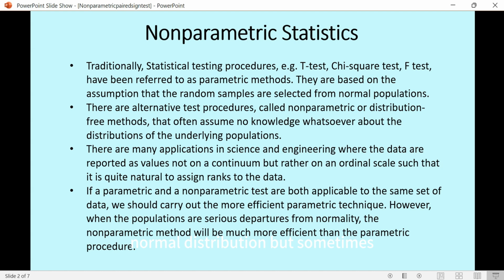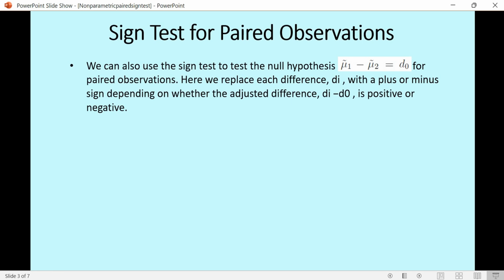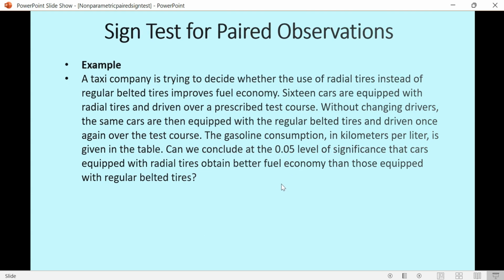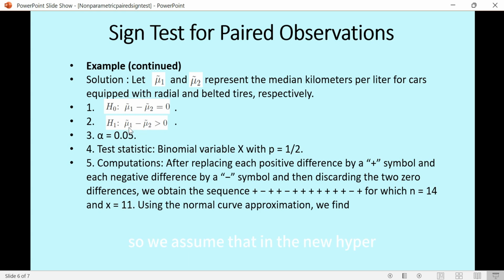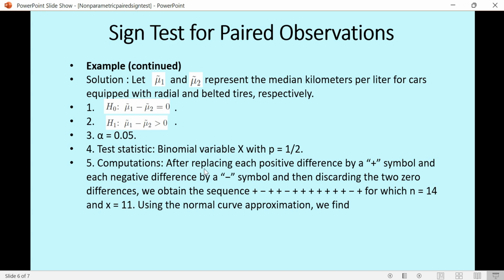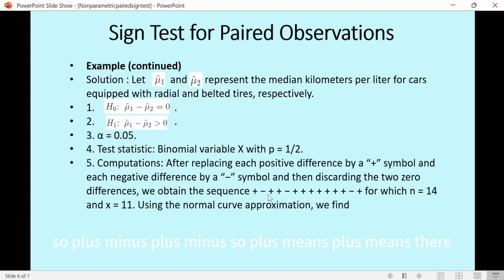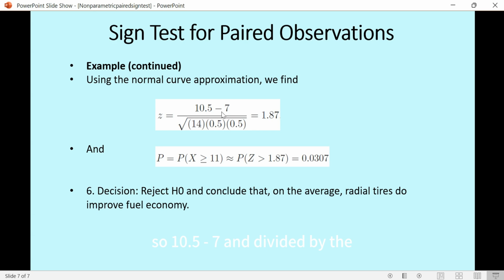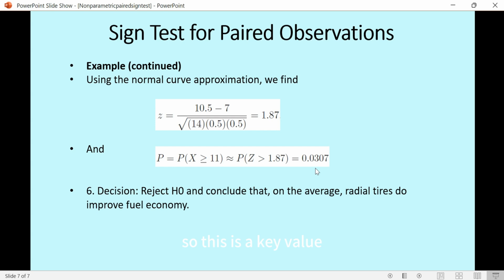Probability and Statistics | Nonparametric Statistics | Sign Test with Paired Observations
In a Sign Test with paired observations, we replace each difference, di , with a plus or minus sign depending on whether the adjusted difference, di −d0 , is positive or negative.